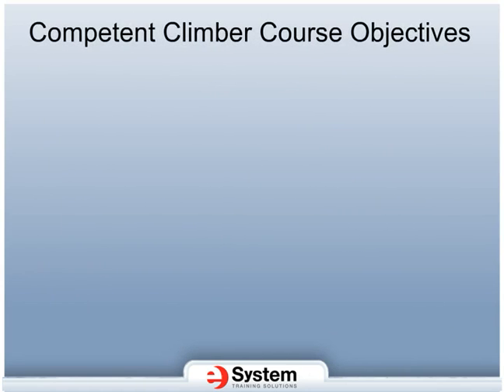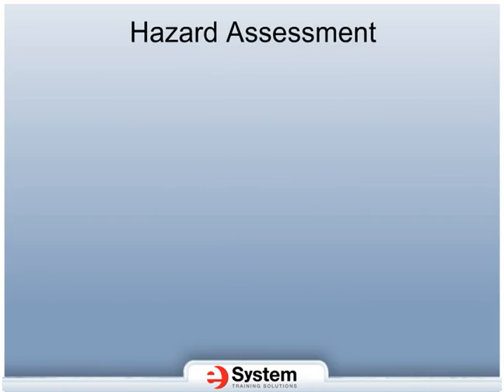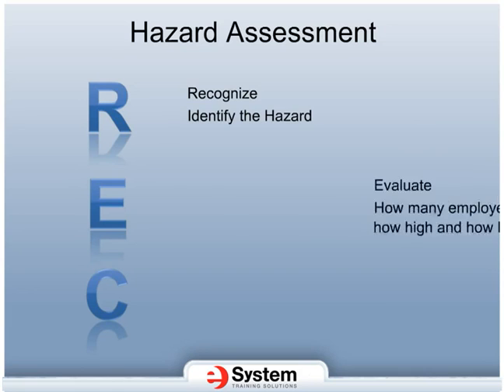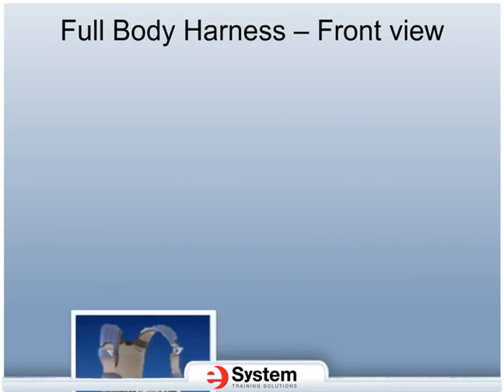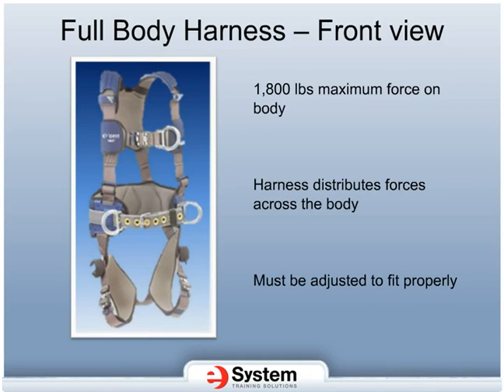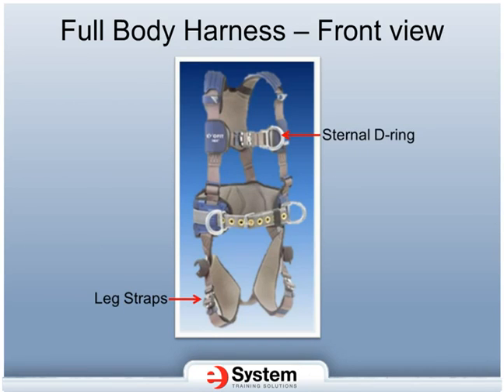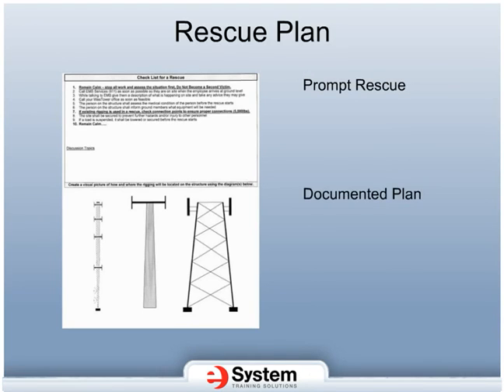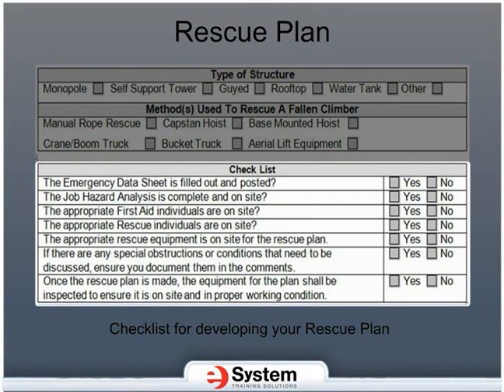Competent Climber Refresher Course Preview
The current industry standards state that Competent Climbers shall be evaluated once a year and have updated training every two years to stay current with new regulations, equipment and work hazards.

This course is intended for workers who: 1) have been through an industry-recognized Fall Protection Course; 2) hold a current Competent Climber certificate; 3) climb regularly; and, 4) need a refresher course in order to keep their current certification in good standing. At the completion of this course, it is the employer’s responsibility to evaluate and ensure the worker has the climbing skills to go along with their certifications.

The foundation of this course is based on the NATE CTS/CTP outline and the ANSI Z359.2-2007 standard “Minimum Requirements for a Comprehensive Managed Fall Protection Program.” The course also takes into account new equipment and standards.